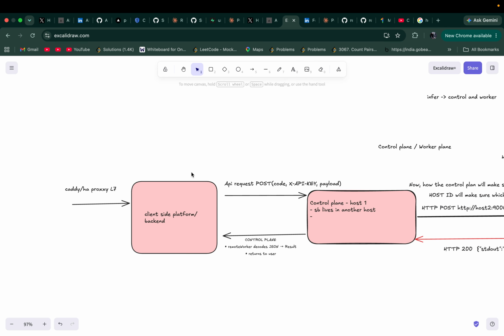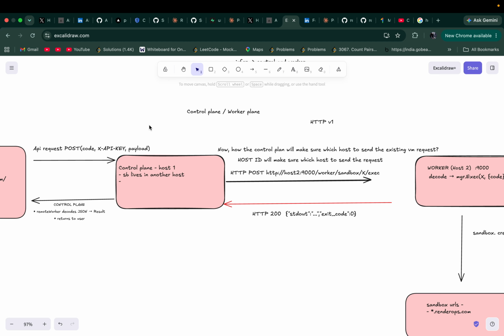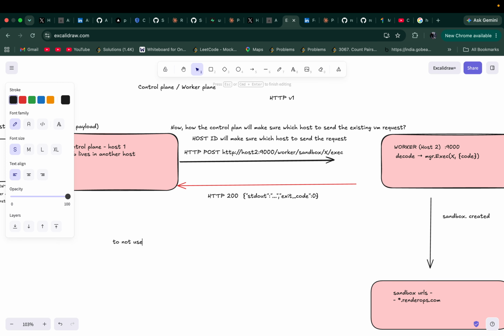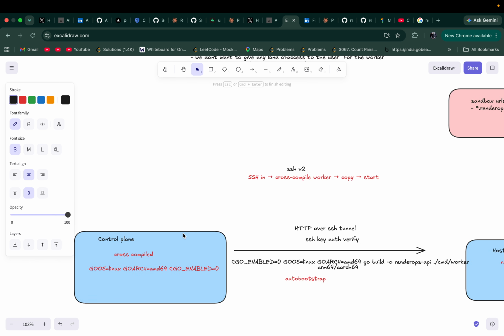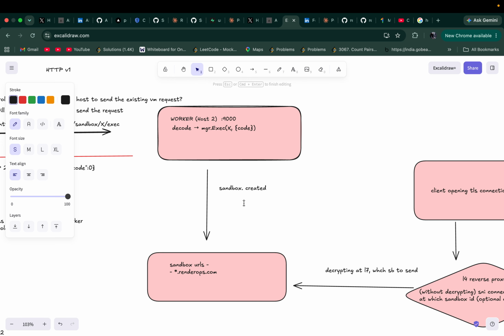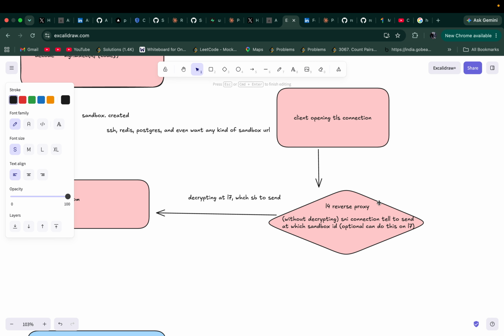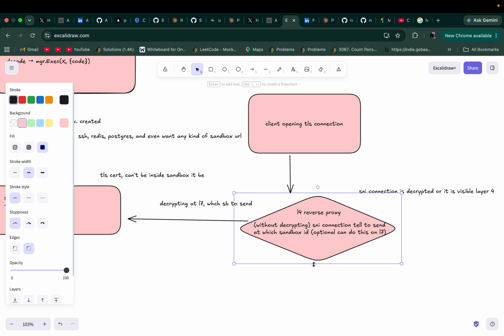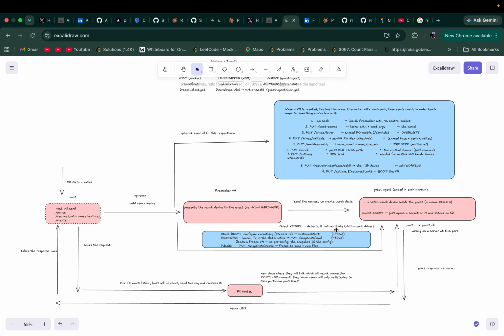Deployment architecture sandbox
This video demonstrates how sandbox are working over the underlying architecture, and how we can deploy using the system design,
Reverse proxy where to use and how to use, what binaries and paramters to use.